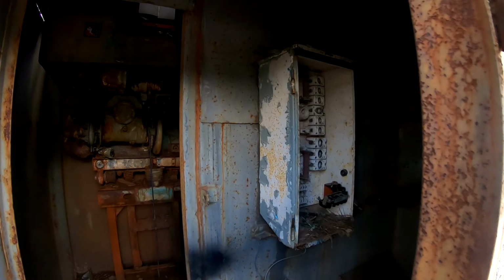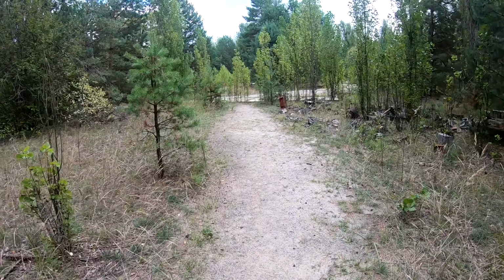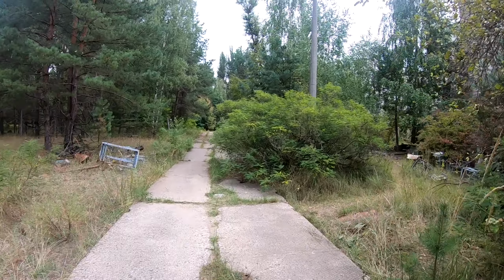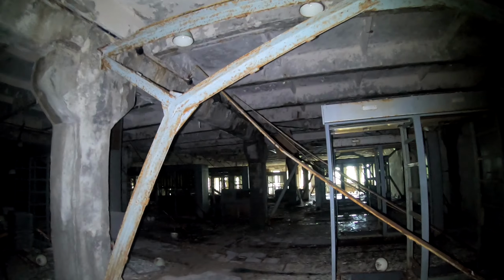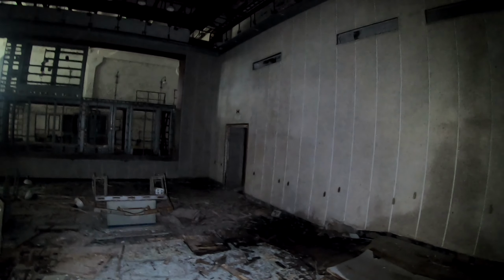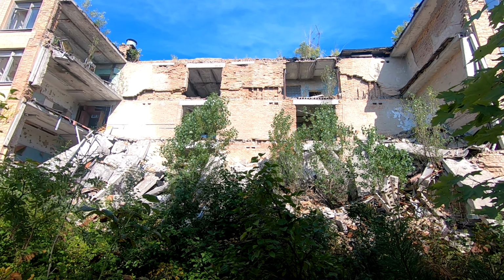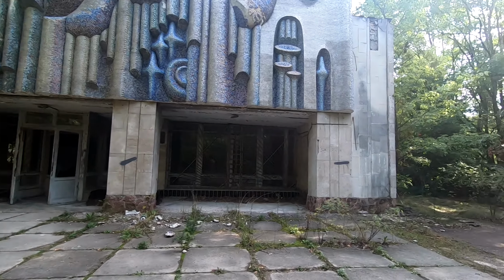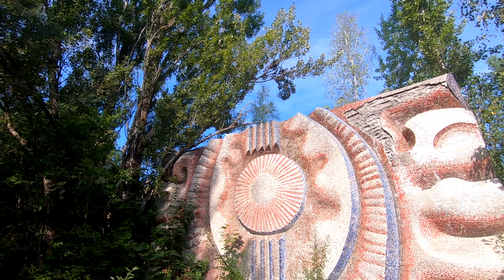☠☢CHERNOBYL PART 5☢☠ UKRAINIAN URBEX - DUGA COMMAND CENTER & PROMETHEUS CINEMA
Join me as I am guided through the Duga Radar control room and the Prometheus Cinema.  This is the final footage from my visit to the exclusion zone last September.
I prey that my Ukrainian guide and friend is safe and makes it through this terrible war.
I will return to Ukraine and the zone when possible to do so.

Дай Боже здоров'я Україні та її громадянам

Production: Slavic Affairs
Name: Slavic Cartel
Program used: FL Studio 11